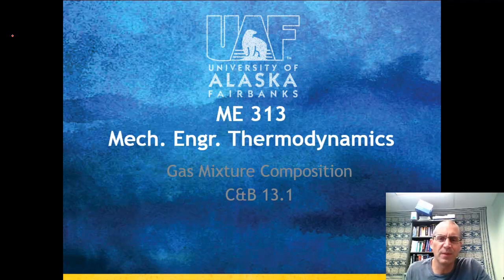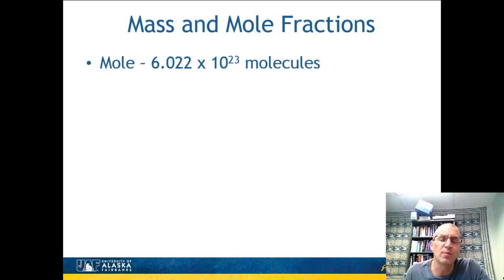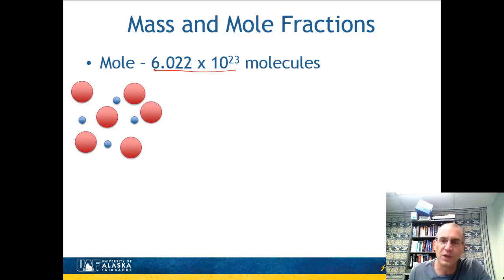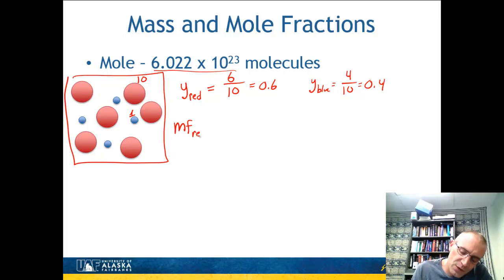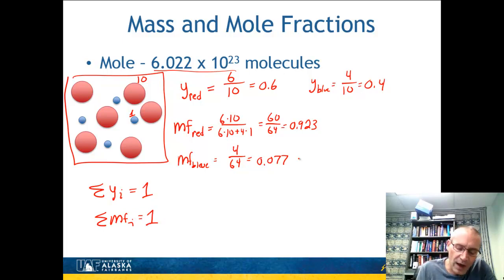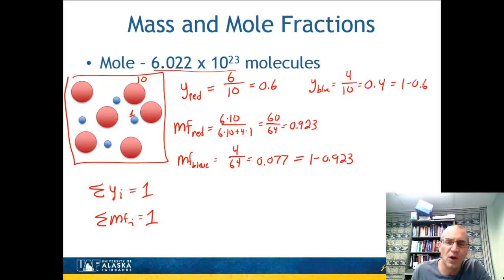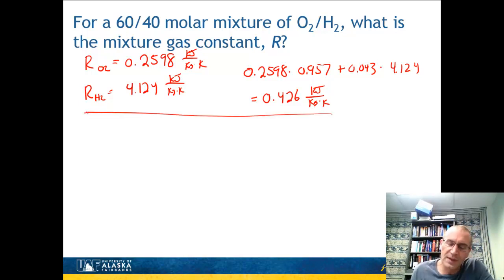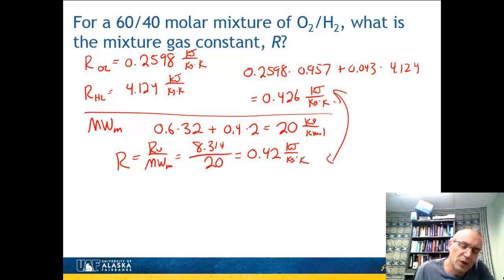me313 video 13 1